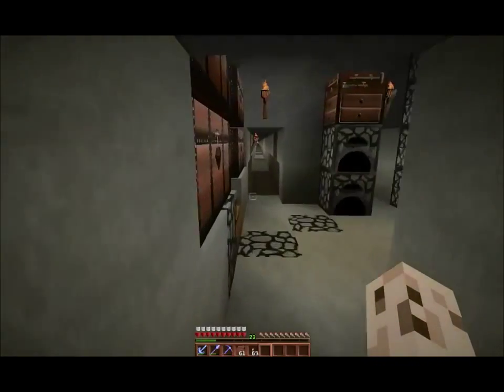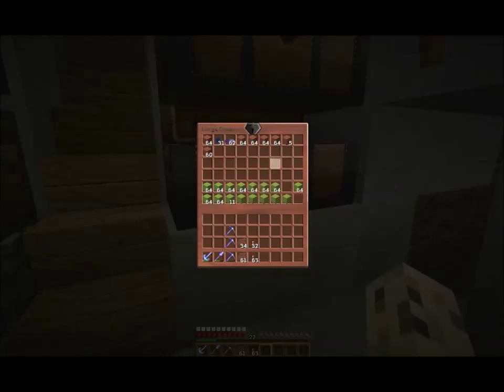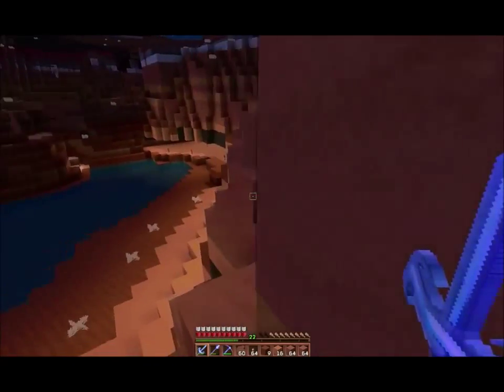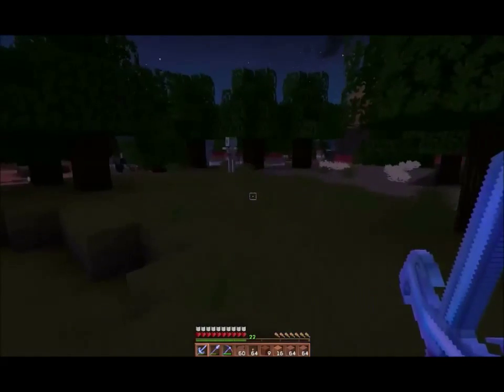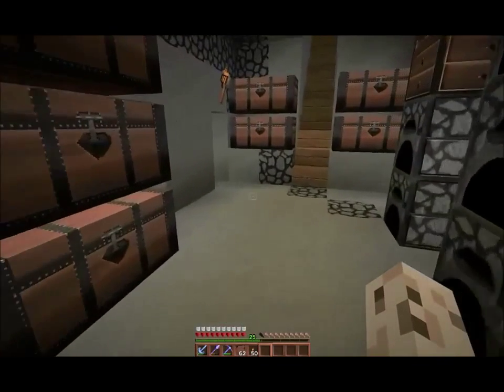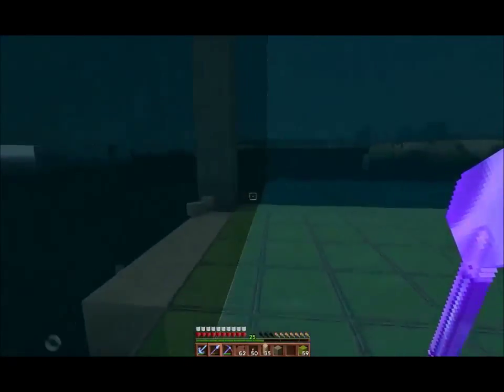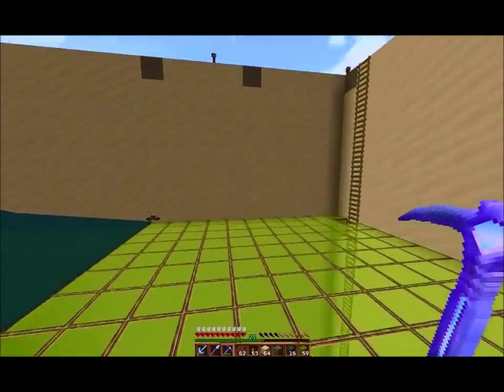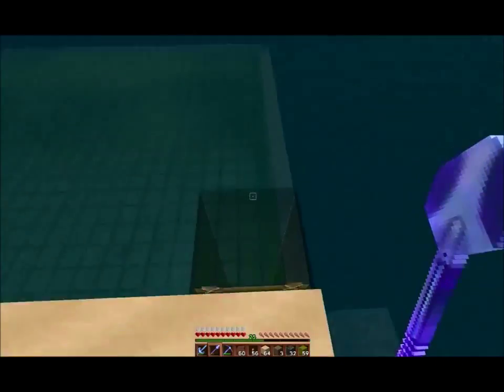ShimmeringHook Plays Minecraft Ep 30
Texturepack
Datacraft